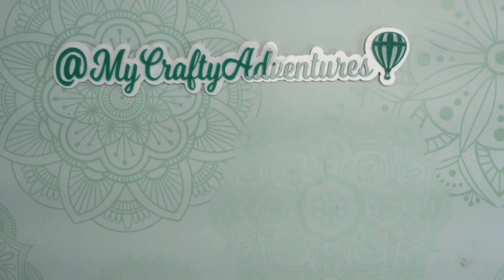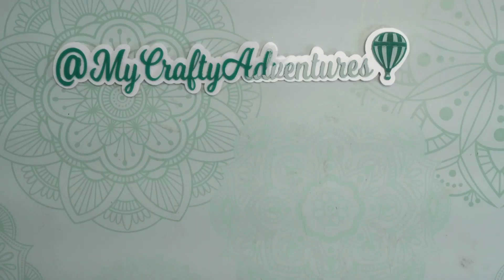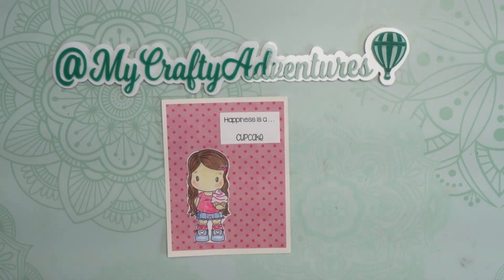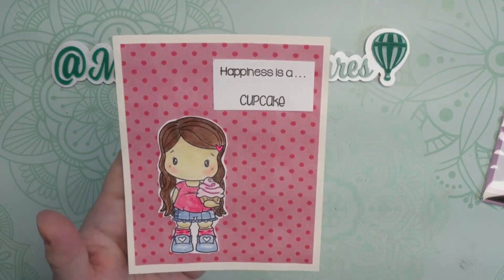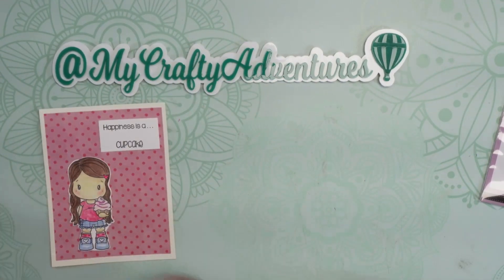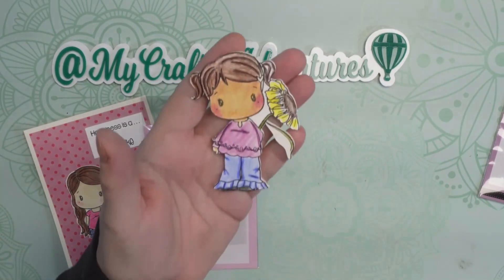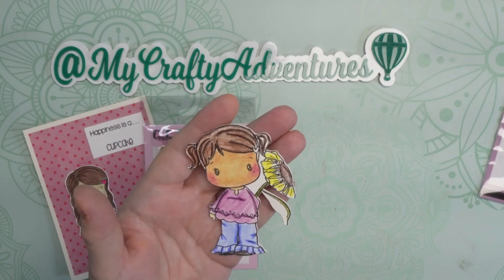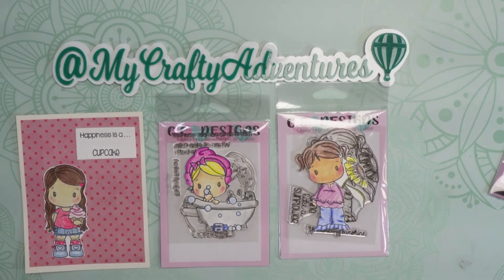VR for stampingsunday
This collaboration is hosted by ​⁠@thelmahall2593 and @craftingbythepon